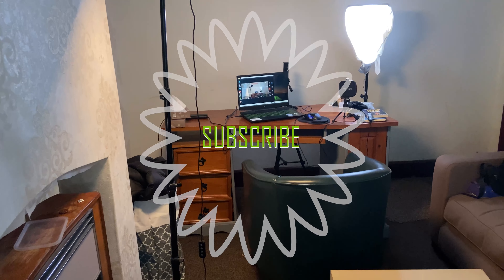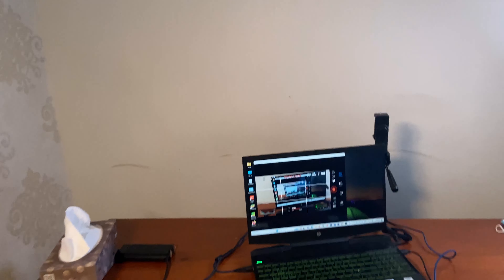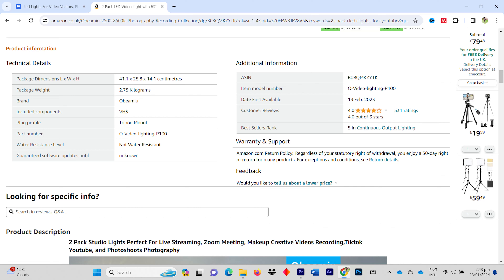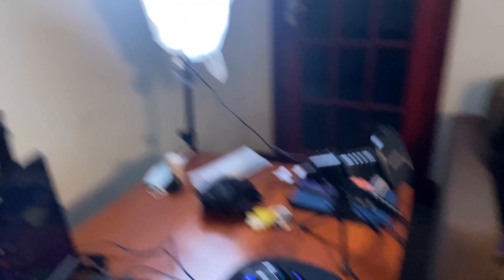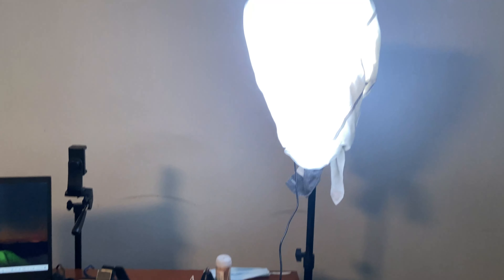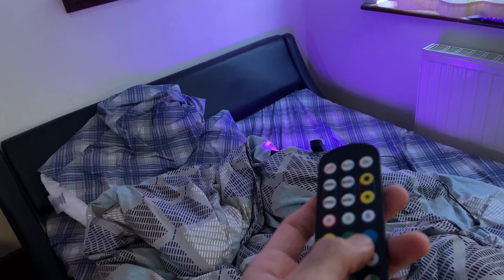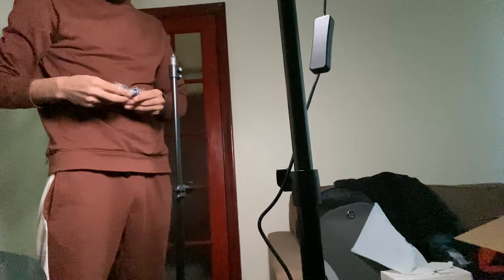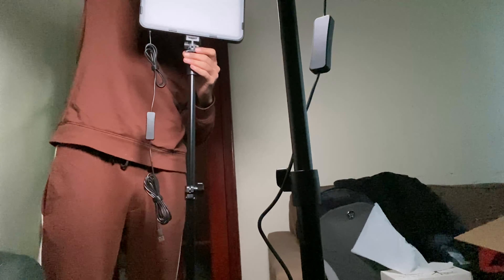Best YouTube Videos Lighting Setup - Under $100 In 2024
Looking to upgrade your YouTube lighting without breaking the bank? In this video, we explore the best lighting setup for YouTube under $100 in 2024. Whether you're a vlogger, gamer, or content creator, achieving professional-looking lighting on a budget is possible. We'll cover affordable lighting option, share tips for optimal placement, and guide you through the setup process step by step. Elevate the quality of your videos without burning a hole in your pocket. Watch now and shine bright on YouTube!

2 Pack LED Video Light with 63'' Tripod Stand, Obeamiu 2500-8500K Dimmable 👇

Best Lighting list for small room

Best Lighting For Product Reviews in Budge

Best RGB lights, lamp in budget for YouTube videos

Lighting setup and optimal placement for YouTube videos and professional look

best lighting setup for YouTube video creators

the best budget lighting setup with good quality

Soft box vs LED light for professional look

what is the best budget lighting setup in 2024

2 Pack LED Video Light with 63'' Tripod Stand, Obeamiu 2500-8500K Dimmable

Neewer 2 pack LED light with stand

Streaming Best Lights For gaming